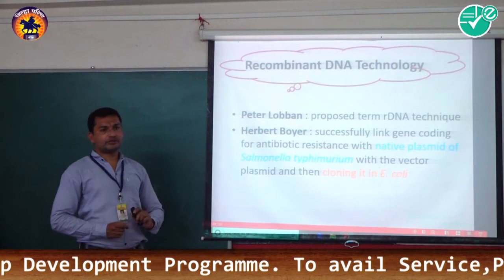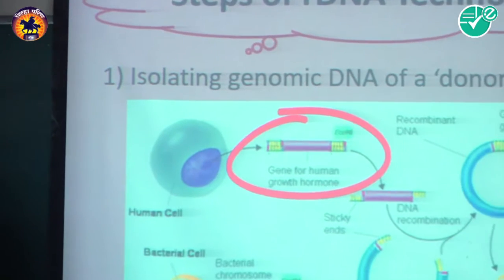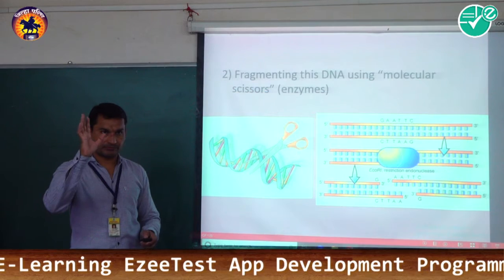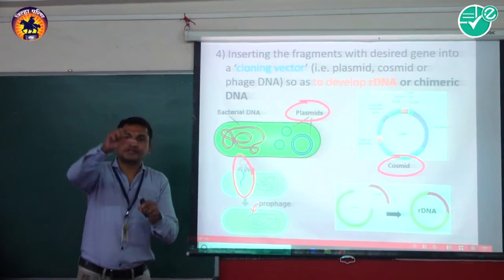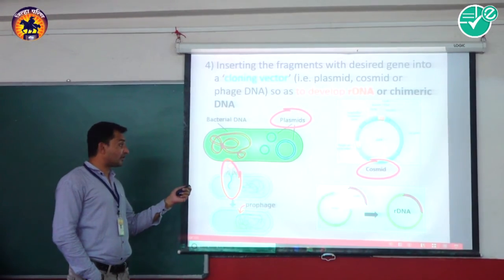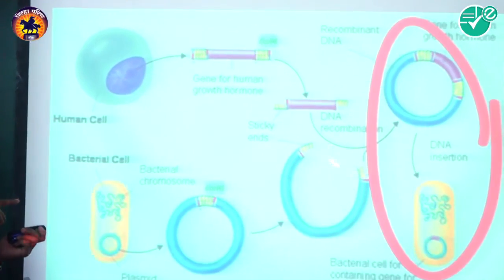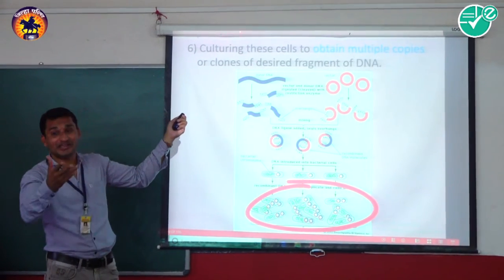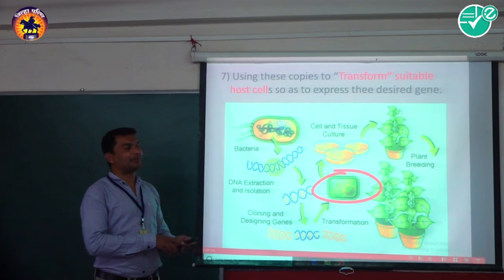Biology|Ch-3|Biotechnology process & Application |2 Recombinant DNA technology|12th|Chouse F.H